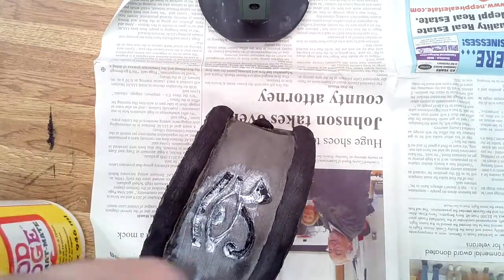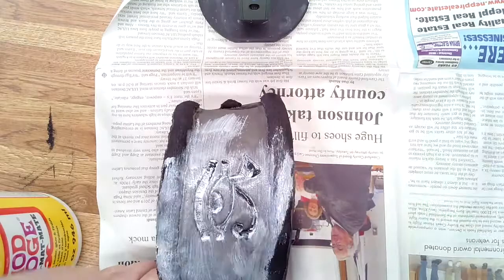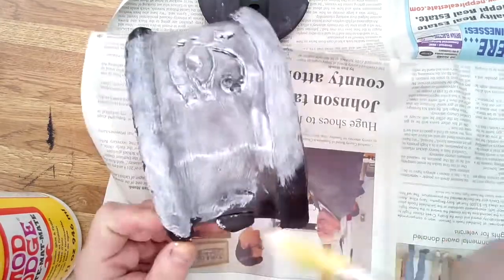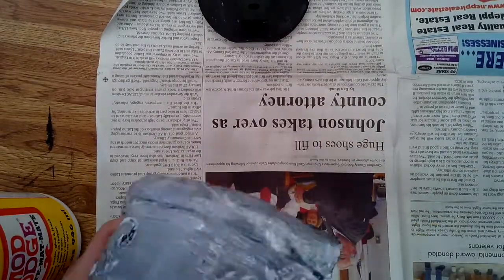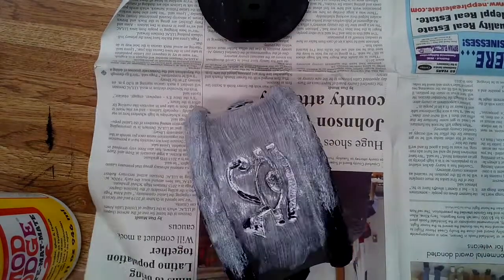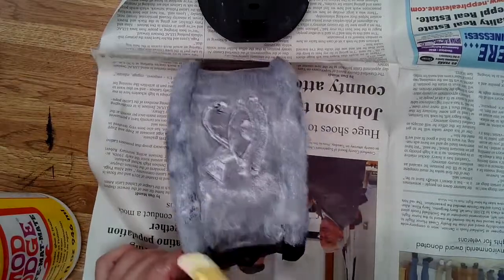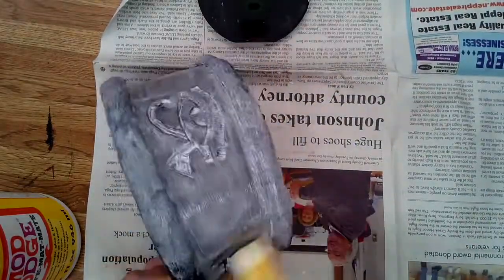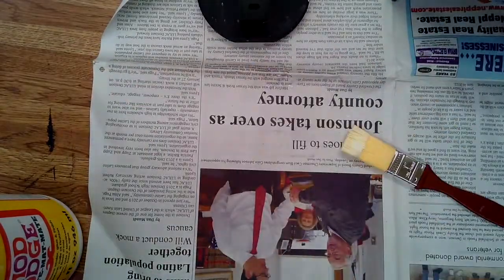Mr. Roate's Room prep work with Mod Podg e for Cosplay